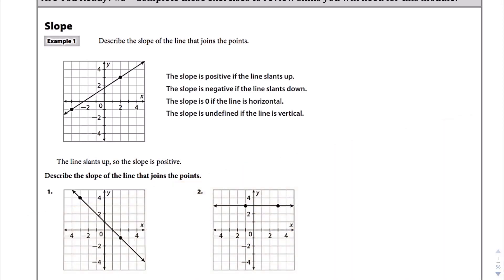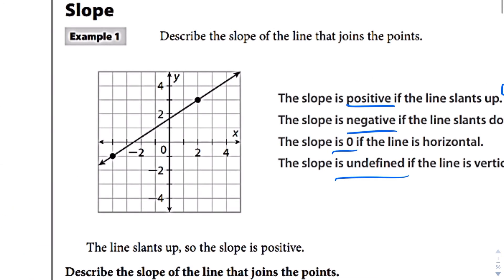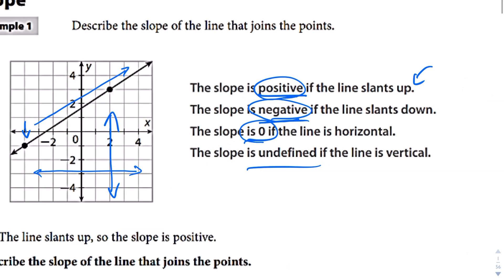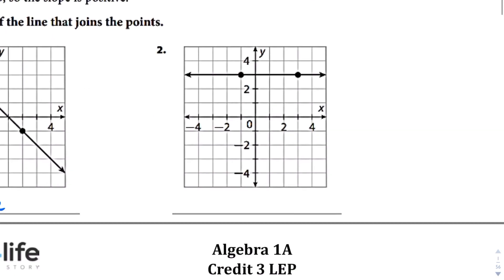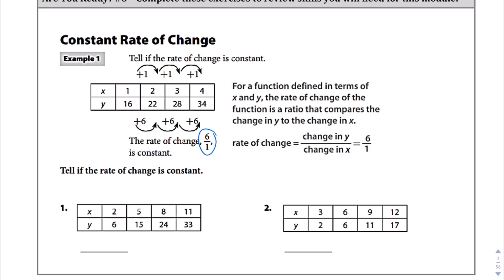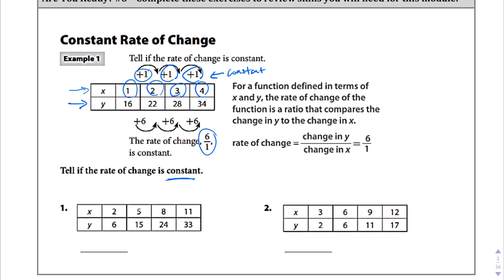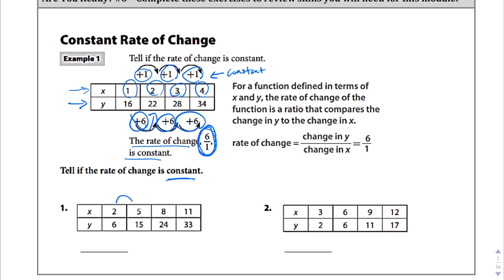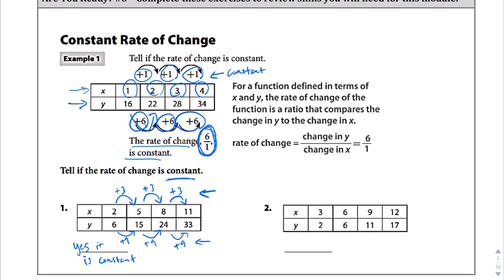Algebra 1A Credit 3 Engage Module 5/Module 6